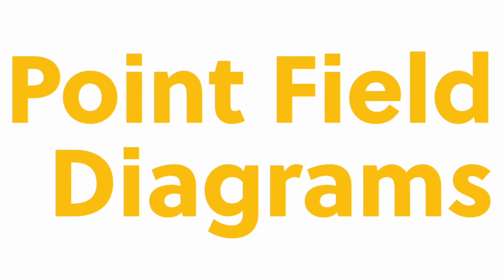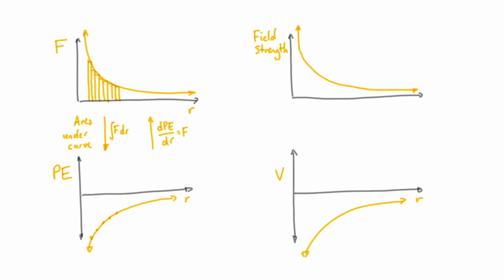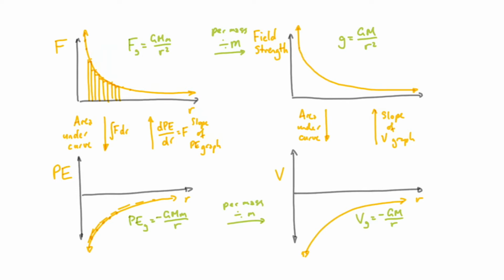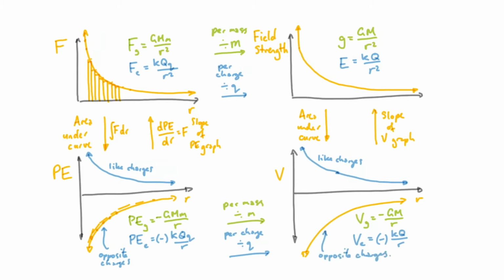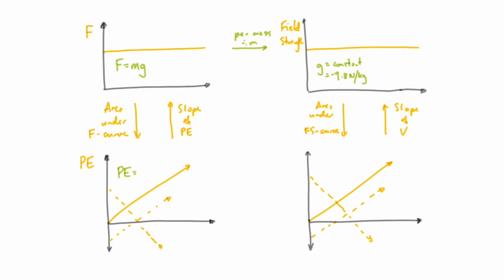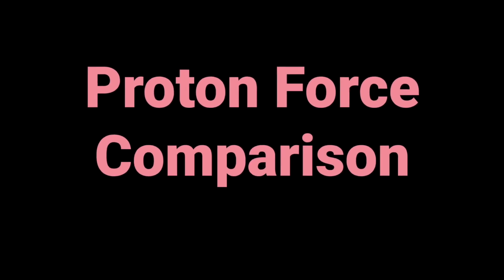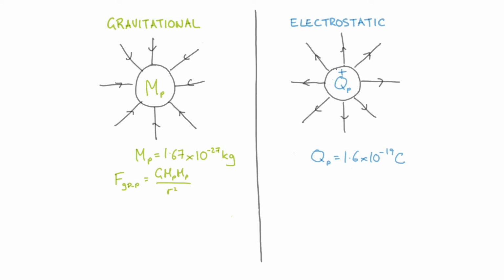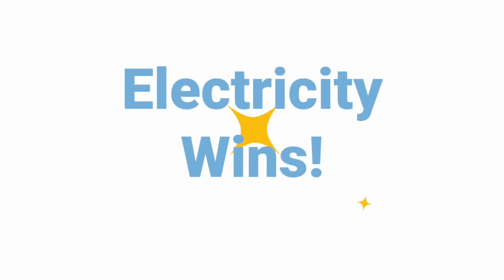Physics Fields 8 - Gravity vs. Electricity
What does Michelangelo's Creation of Adam have to do with Physics? Well I'll explain in the video. In the battle between Adam's gravity and God's electricity, who wins? In terms of Physics though, we'll summarise the concepts linking gravity and electrostatics by exploring the graphs. We also compare the gravitational force and electrostatic force between 2 protons, with a compelling result.

Key Concepts
- Graphs of Force, Field Strength, Potential Energy & Potential
- Uniform and Monopole Field Summary
- Comparison of Force using Protons as an example